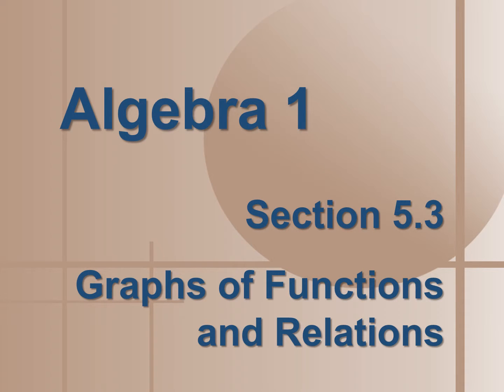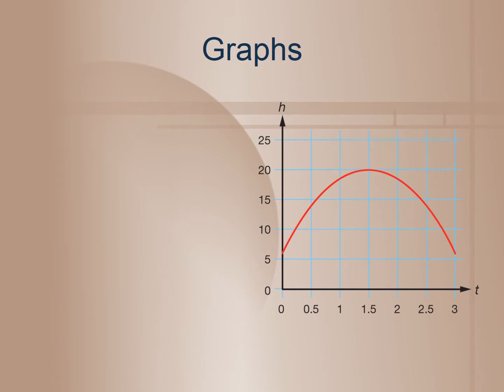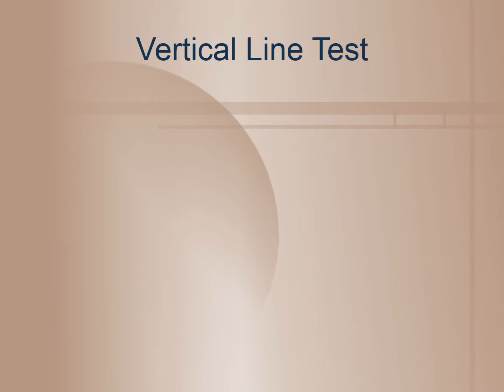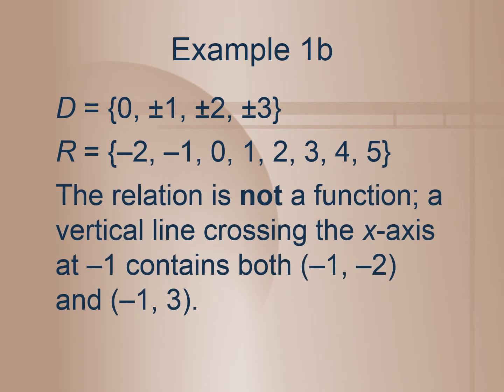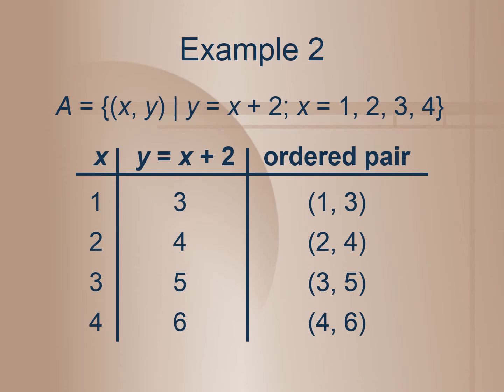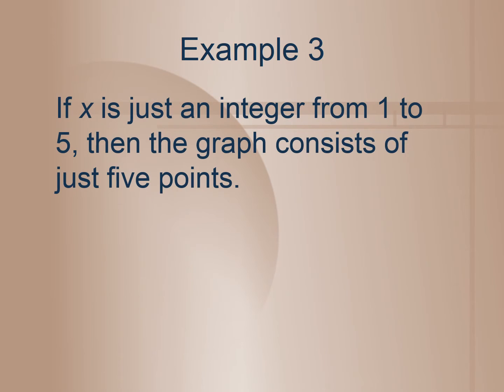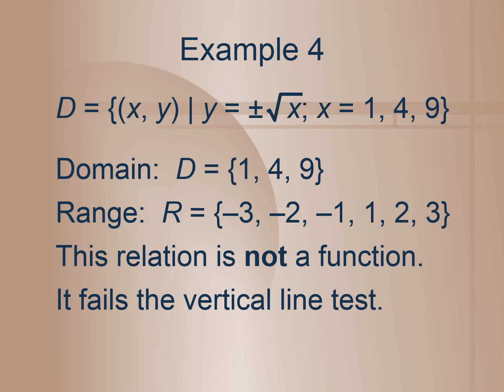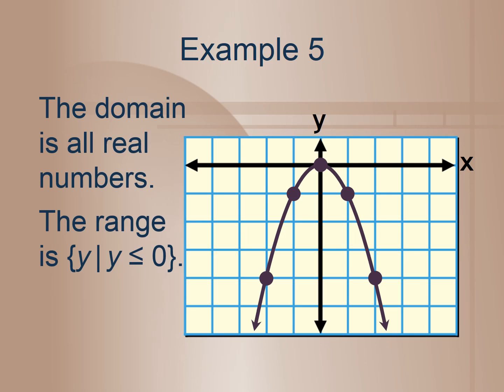Graphs of Functions and Relations (Algebra 1 5.3)